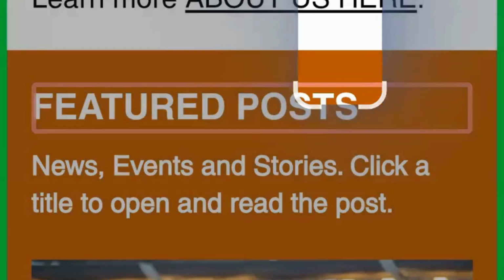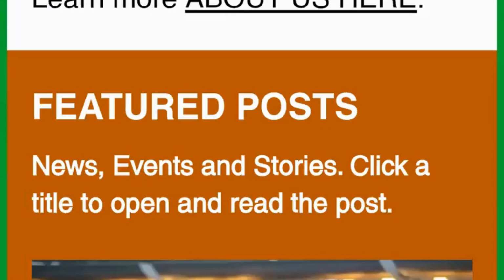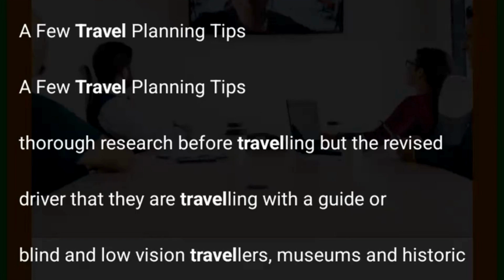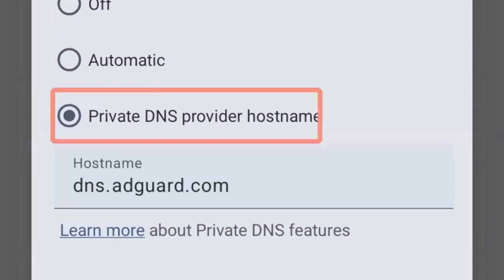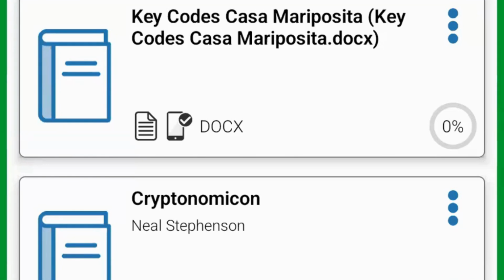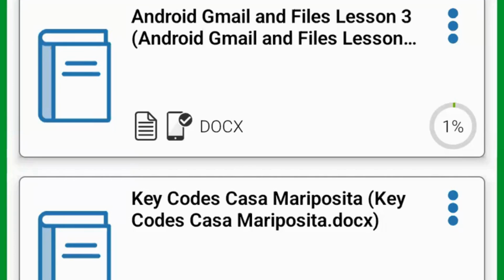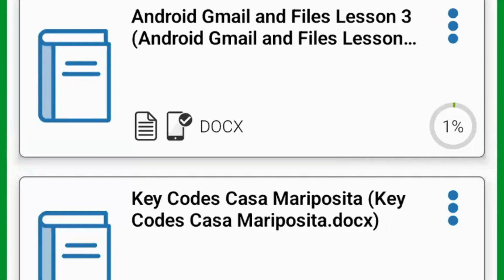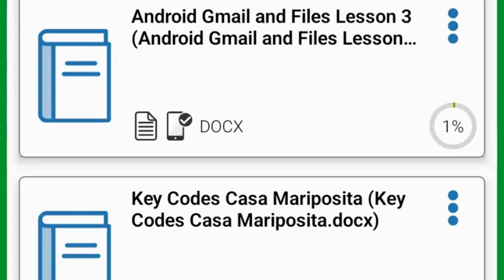Tech Training Tuesday: Android Part 4, Simplifying Chrome and Its Settings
In Glen Sepke’s final Android presentation, he discusses optimal Chrome settings for more browser efficiency and free accessible apps best suited for working with various file formats such as docx, txt, BRF MP3, Kindle and more.
ALT TEXT: Person jumping out of a computer